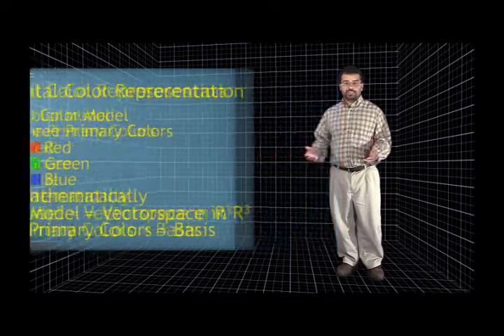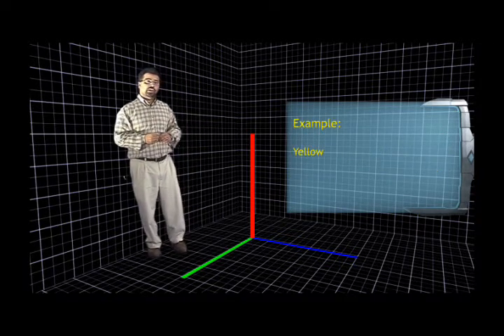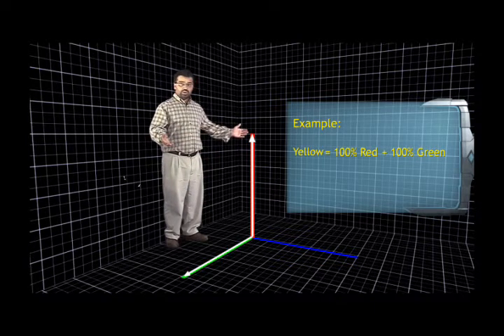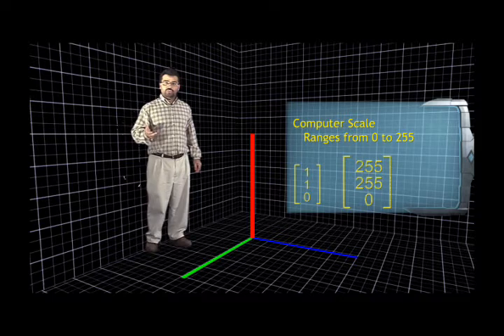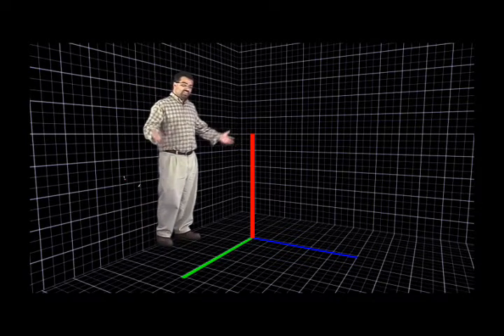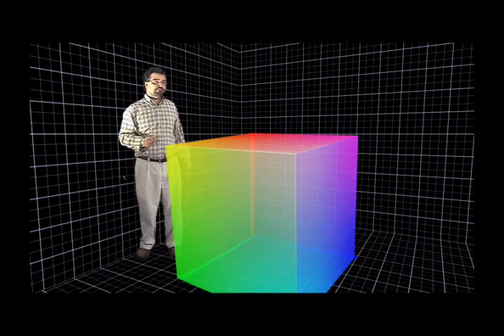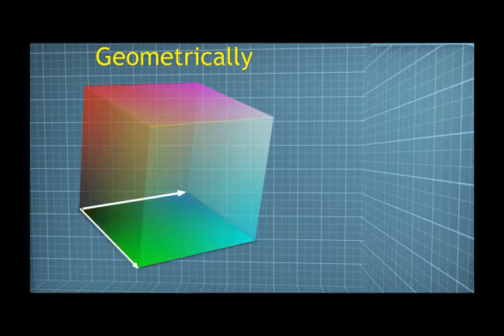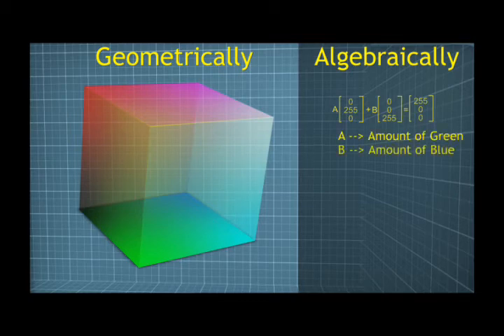Color Theory and Vectors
This lesson uses video compositing to communicate color theory and some of the underlaying mathematics. The piece starts with live-video of the instructor and then 3D graphics are used to go into the instructor's eye and finally into an abstract vectorspace.